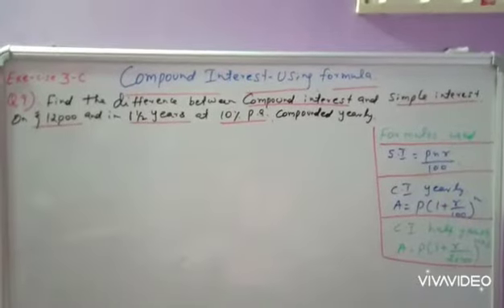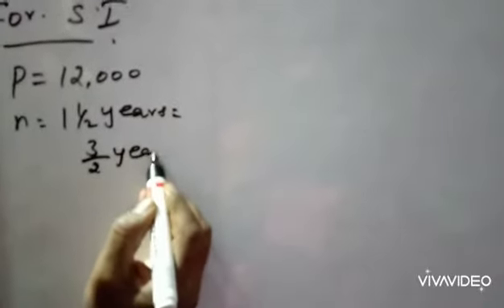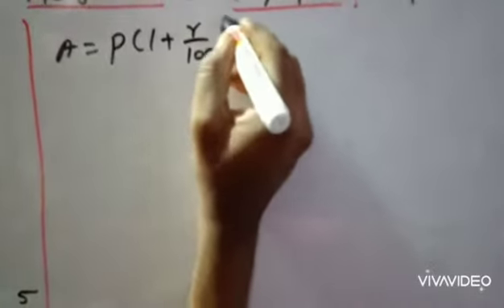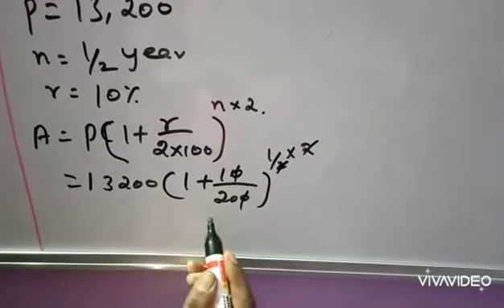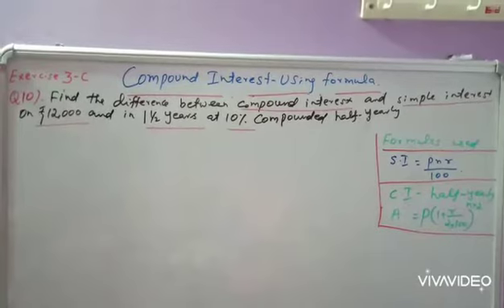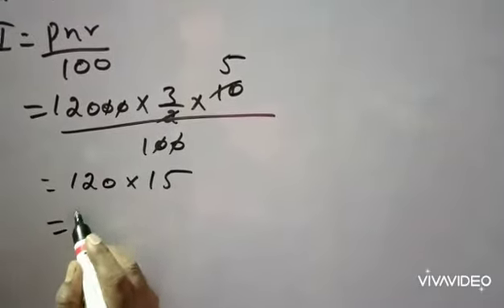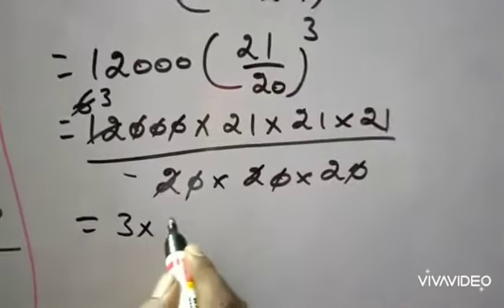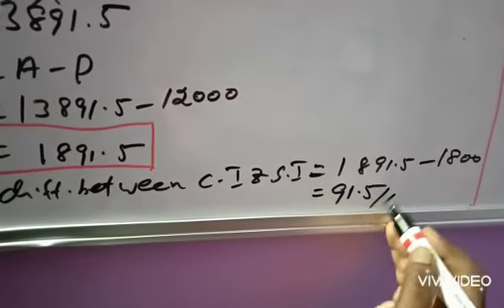Compound Interest (Using Formula) | ICSE Mathematics Class 9 | Exercise 3C | Part V | Question 9&10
ICSE
Selina

3. Compound Interest using formula

Below are the video links for  previous parts for this chapter.

Q9) Find the difference between compound interest and simple interest on ₹ 12,000 and in 1 1/2 years at 10% p.a. compounded yearly.

Q10) Find the difference between compound interest and simple interest on ₹ 12,000 and in 1 1/2 years at 10% p.a. compounded half-yearly.

For March 2021 examination of class 9

Standard IX Revised syllabus. 2020-21

For March 2021 examination of class IX